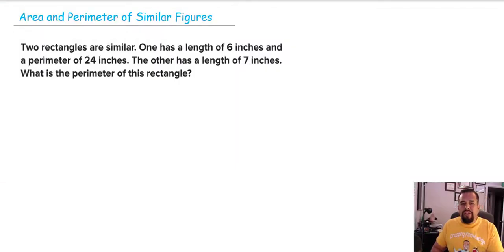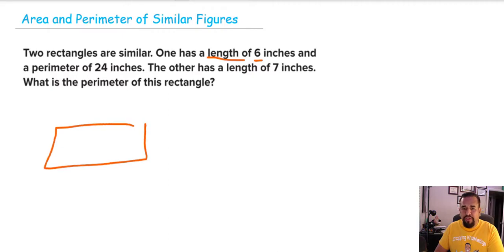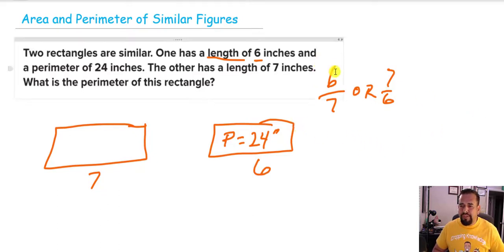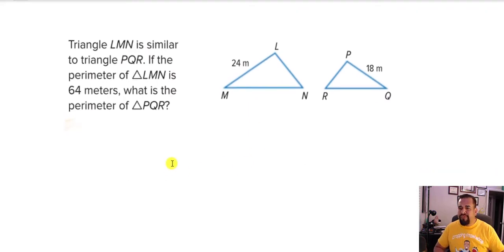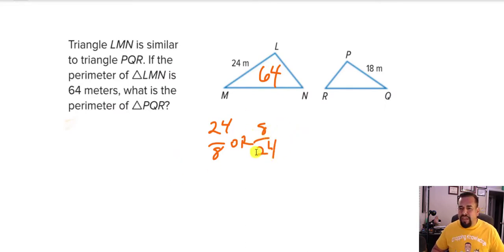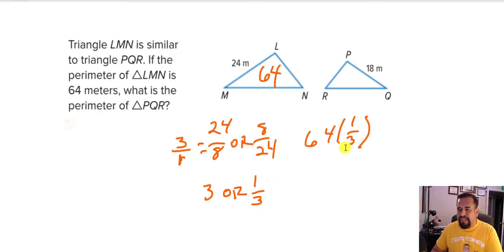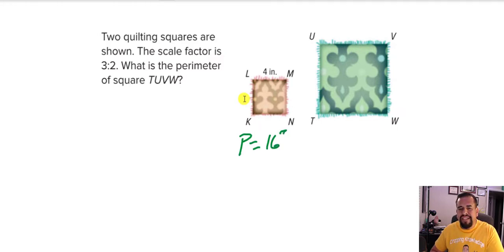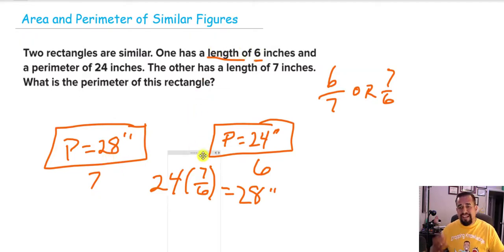AREA AND PERIMETER OF SIMILAR FIGURES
Today I'm going to show you the easy way of find the AREA AND PERIMETER OF SIMILAR FIGURES when you have the scale factor. I'm also going to show you how to find the scale factor. Math made easy.